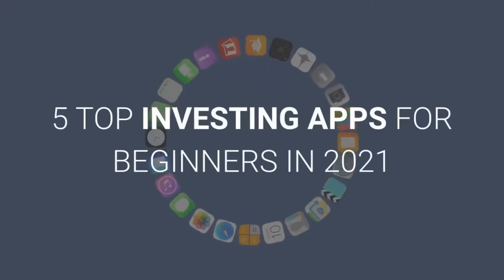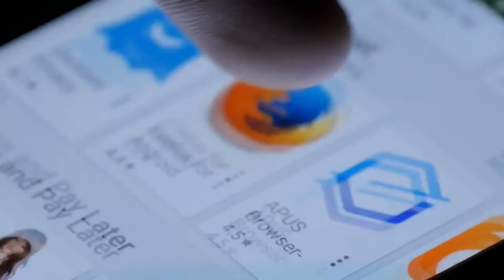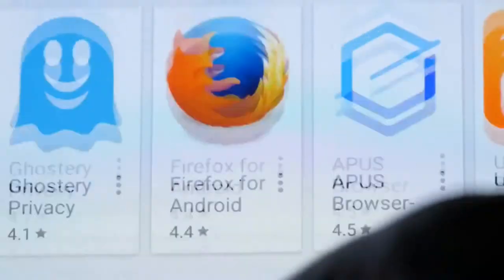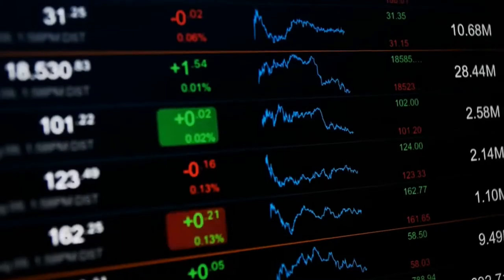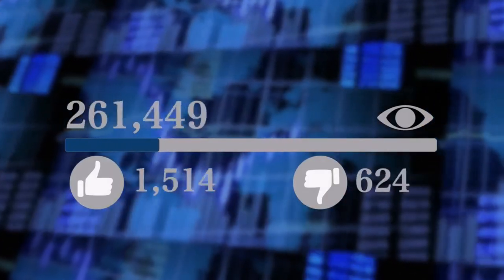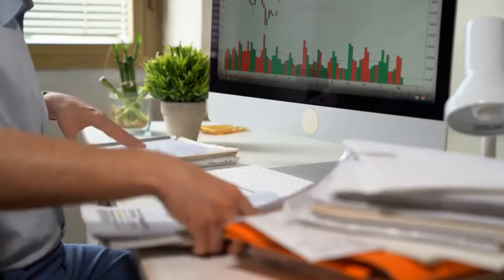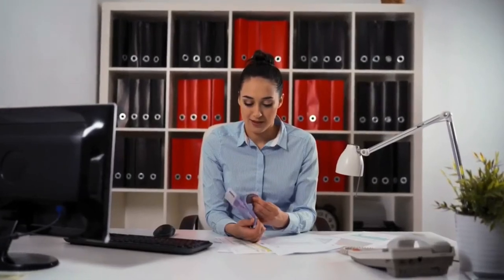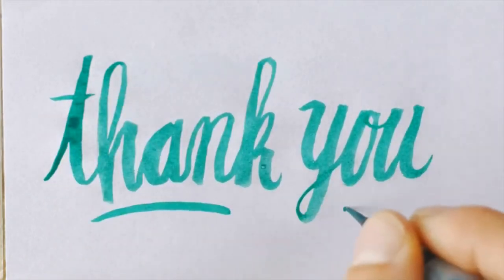Top 5 Investing Apps For Beginners in 2021 | Best User-friendly Investing Apps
Today we are covering the best investing apps for beginners. We are going to go over the top 5 user-friendly Apps for new investors that will help you decide which is the best investing Apps for you.

CHAPTERS:
0:00 - INTRODUCTION
2:16 - ACORNS
4:43 - ROBINHOOD
6:12 - STASH
8:20 - BETTERMENT
9:11 - M1 FINANCE
10:16 - CONCLUSION

Like I said today, we are going to talk about some user-friendly investing Apps that will give you the most user-friendly mobile interface and overall best user experience. Bear in mind that the best investment apps for beginners usually offer low fees to the types of accounts and investment products they care about most. In my opinion, the app you choose should suit your investment style and offer the tools you need to achieve your financial goals. You’ve probably heard that the best time to buy is when everybody else is selling. But maybe you’re not sure what to do with that information or feel like you don’t have enough money to get started investing. You may also are not sure which brokerage to entrust with your hard-earned money. That’s where the best investing apps for beginners come in. You can learn the ropes without the trouble of dealing with a financial adviser or the difficulty of finding trustworthy sources on the internet. In less than 10 minutes, with less than $500, you could be set up in a smartly diversified portfolio with a company that will help you learn as you earn.
 M1 Finance lets you automate your contributions and supports fractional share investing, which is investing in expensive stocks without buying full shares. It doesn’t charge any commissions or the management fees that are common elsewhere, but the app can charge a $20 inactivity fee after 90 days for low balances. M1 Finance has a minimum account balance of $100, or $500 for retirement accounts.
My favorite app is acorns because it has more user-friendly versatile automation tools. Which app will you go for?
Cheers!